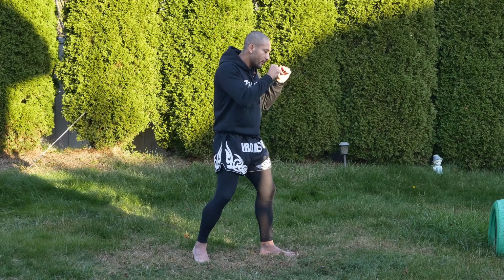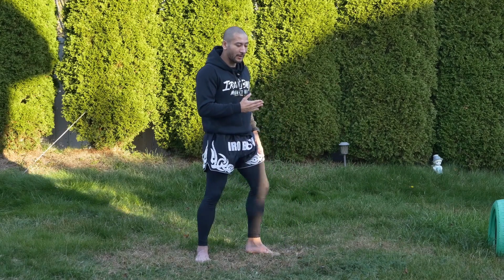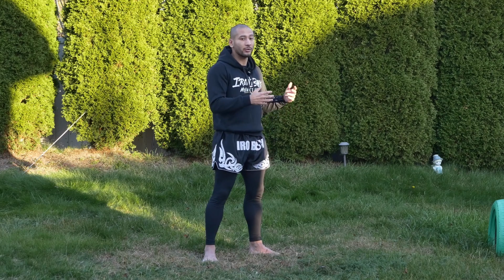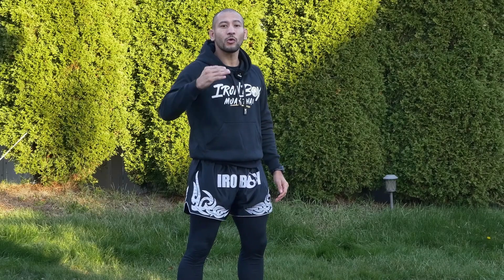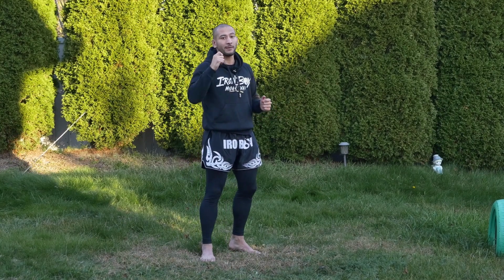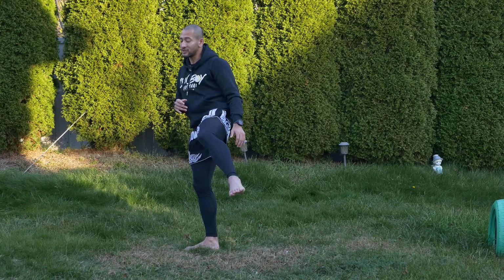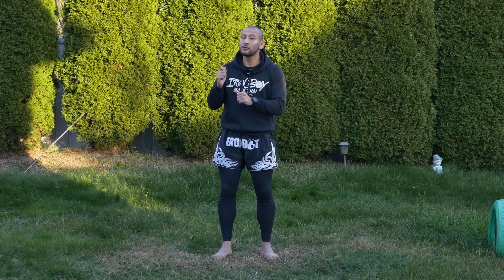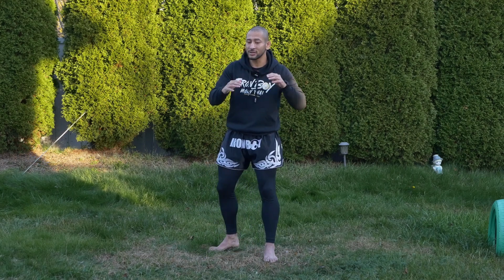Muay Femur KEY FOOTWORK and DEFENSE!🥊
Use these key footwork techniques and strategies to further learn one of the most entertaining and high scoring muay thai styles, the Muay Femur.

0:00 - INTRO
0:46 - 2 Key Footwork steps
2:32 - Foot Sweep
3:34 - Circle Shuffle Footwork
4:06 - Saenchai Shuffle Footwork
6:01 - Muay Femur Defense and Guard